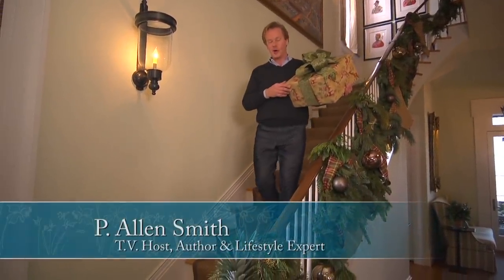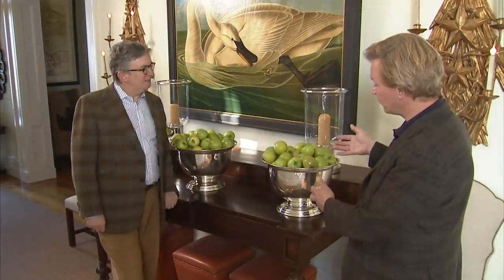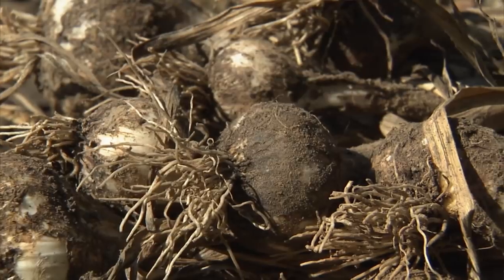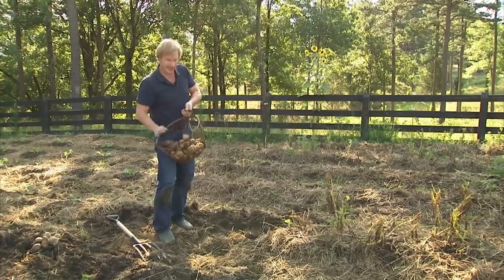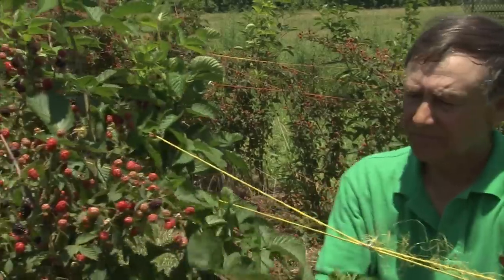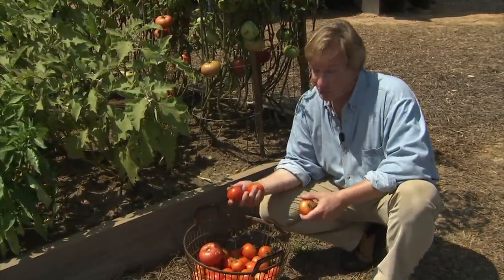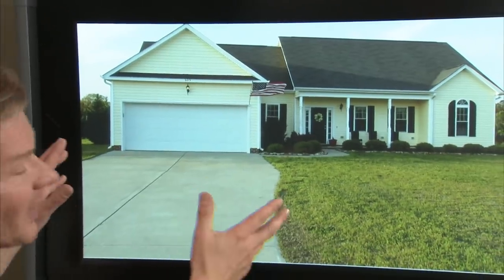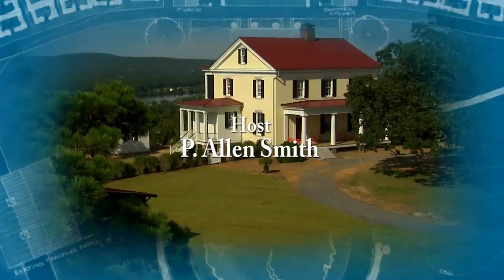Allen's Favorites | Garden Home (1112)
On this episode of Garden Home host, P. Allen Smith, picks a few of his favorite topics to discuss in this episode. He talks to experts about antique furniture and blackberries. He also tells us about heirloom tomatoes and white superior potatoes. We'll also get educated in planting garlic and the different breeds of chickens. Plus Allen visits with an expert on pine straw.

Topics Include
Furniture Expert discusses Allen's Antique Restored Furniture
Sowing Spinach Seeds
Growing and Harvesting Garlic
Harvesting Potatoes
Tips to plant Blackberries
Benefits on using pine straws
Planting Old Fashioned Tomatoes
Garden Structures
Virtual Makeover
Natural Holiday Decor